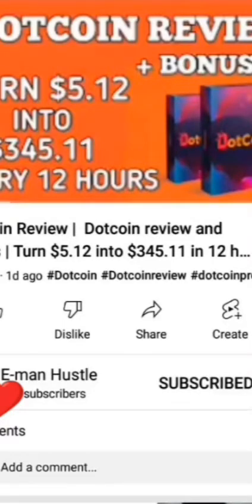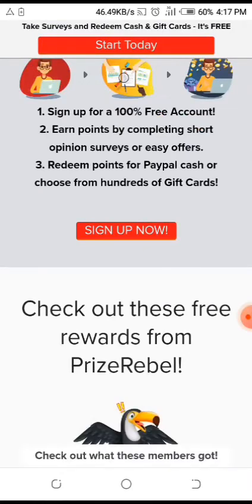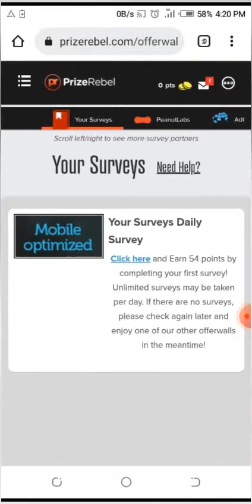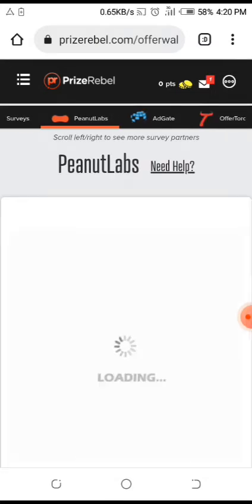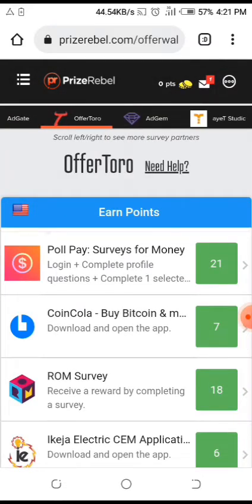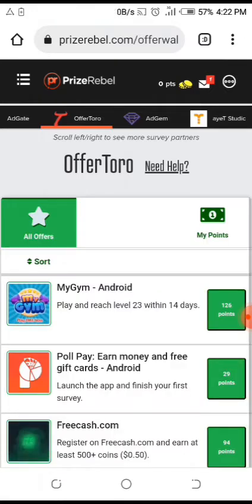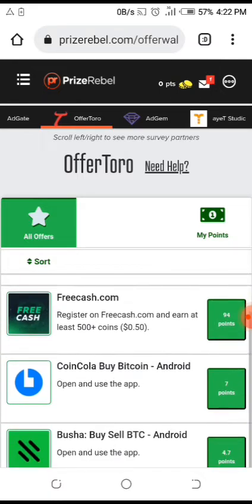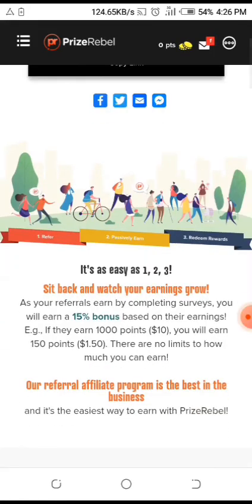Earn $15.50 every 2 minutes (free paypal money) make money online(@e-manhustle6436 )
In this video am going to be working through step by step on how you can earn free PayPal money on the website am going to show you, So do me favour by SUBSCRIBING to my channel so that you will be notify anytime I drop a new video and very important don't forget to LIKE, COMMENT and SHARE this video

IGNORE!